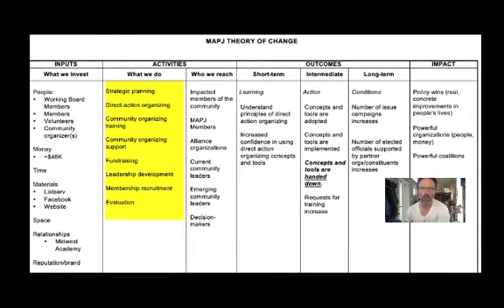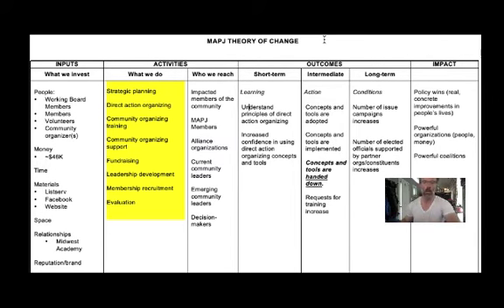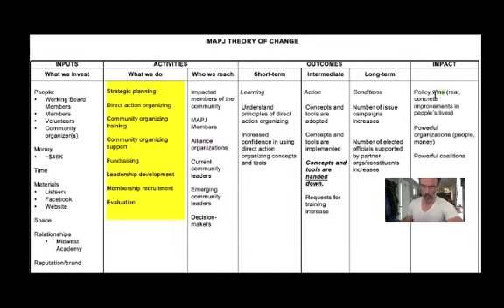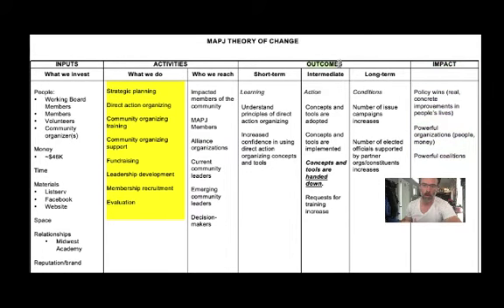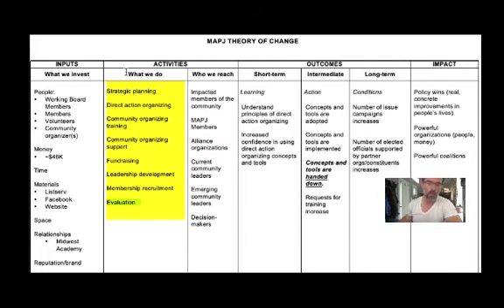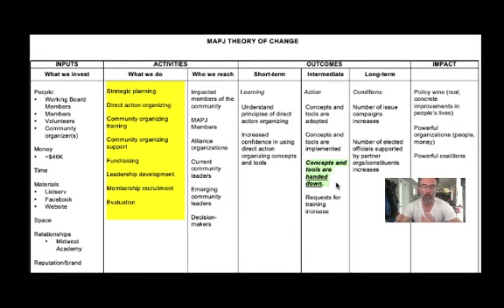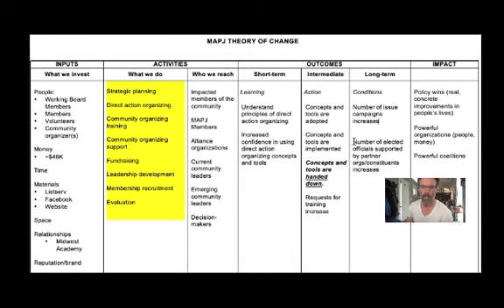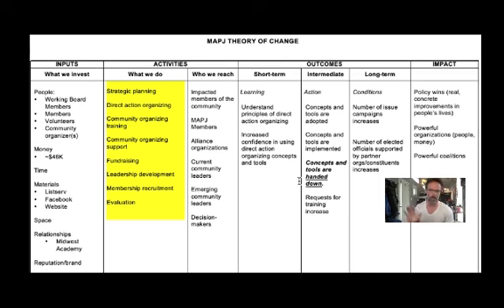MAPJ Theory of Change 2019-2020